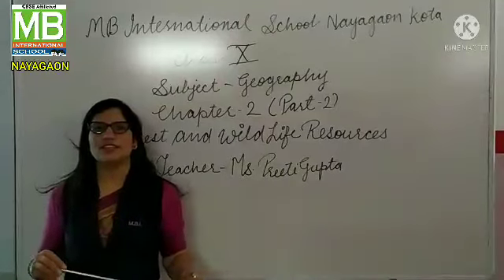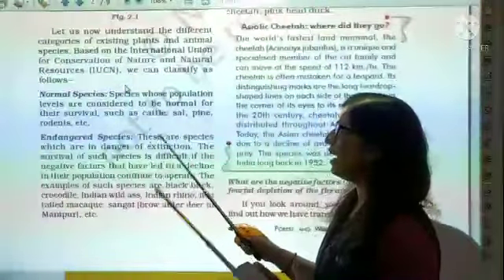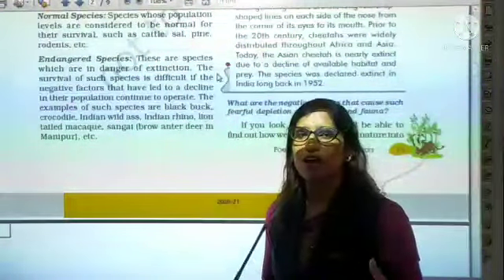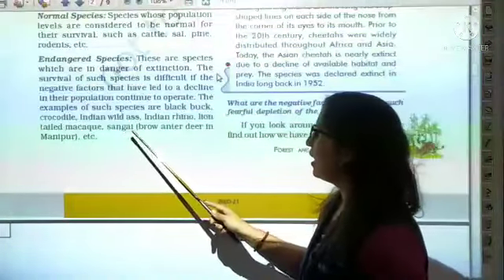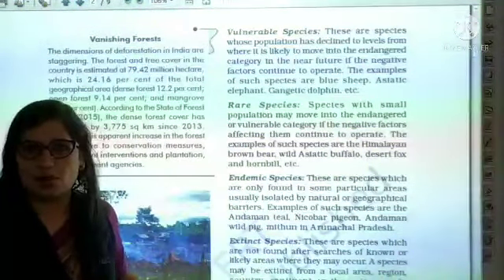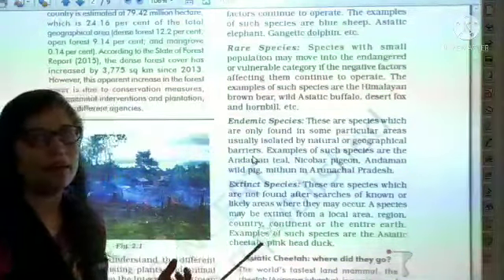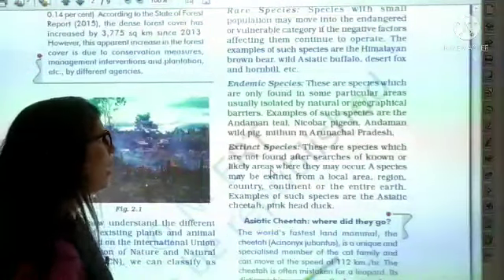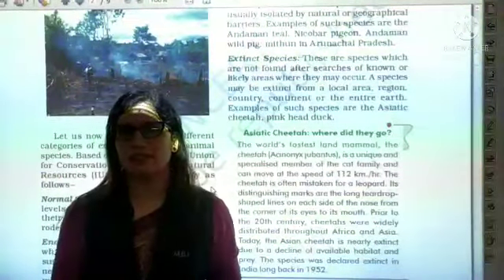PG_ 10th_ Geography_ Ch -2_ Forest and Wildlife Resources_ Part -2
Teacher - Ms. Preeti Gupta
Class -10th
Subject - Geography
Ch - 2
Forest and Wildlife Resources_ Part -2